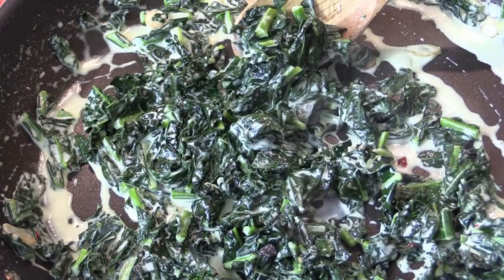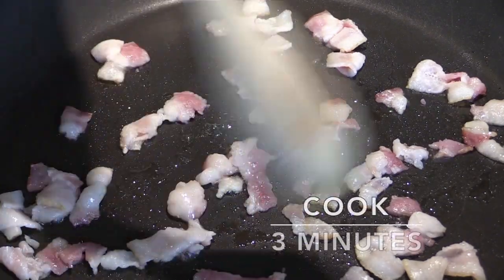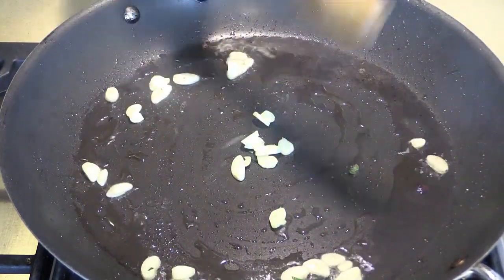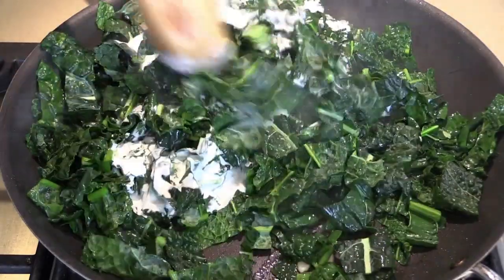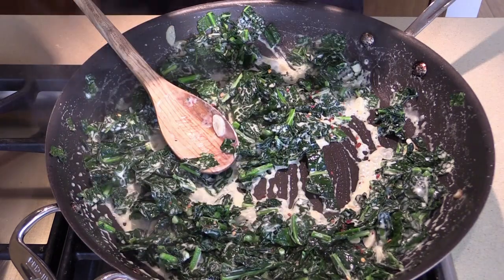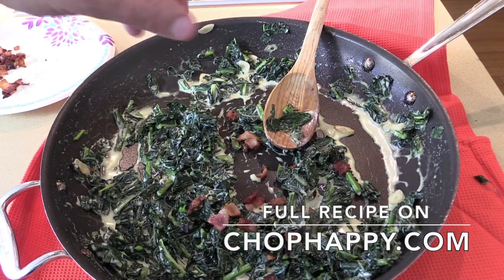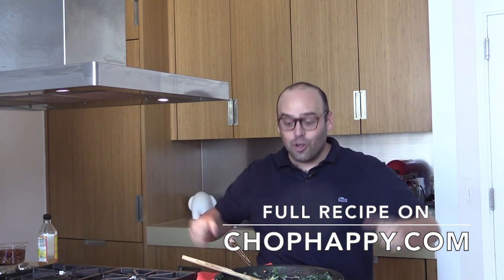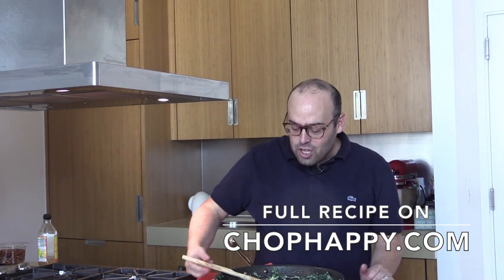Bacon Coconut Creamed Kale Recipe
Ingredients
2 bunches Kale (stemmed and chopped) (recommend dark kale)
5 strips bacon (chopped)
5 cloves garlic (chopped)
1 can creamed coconut milk
1 tsp salt
1/8 tsp red pepper flakes
1 tsp apple cider vinegar